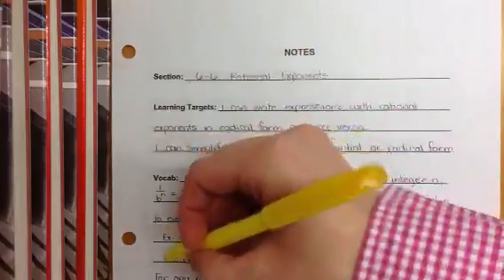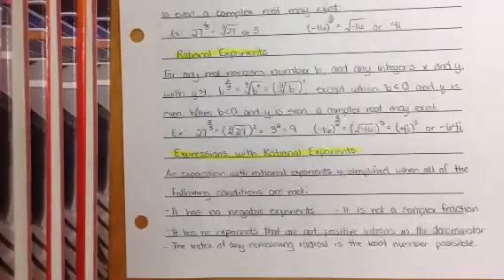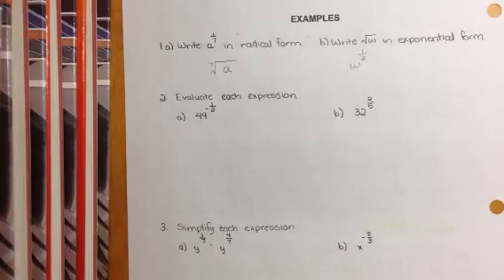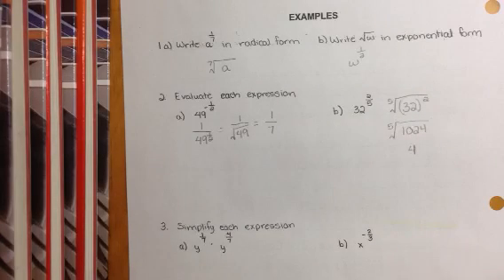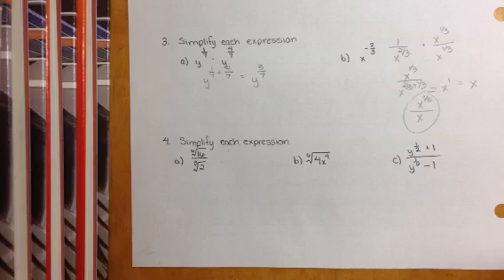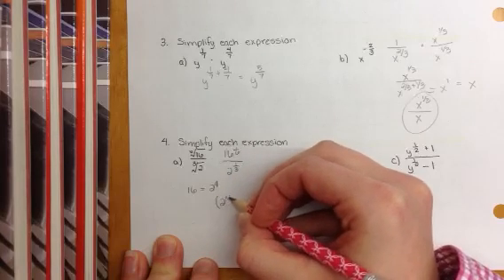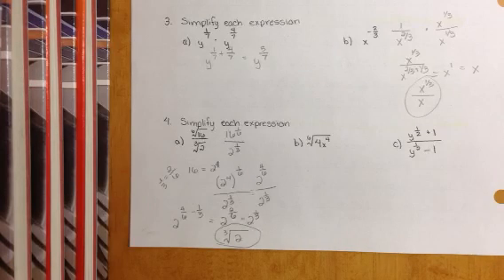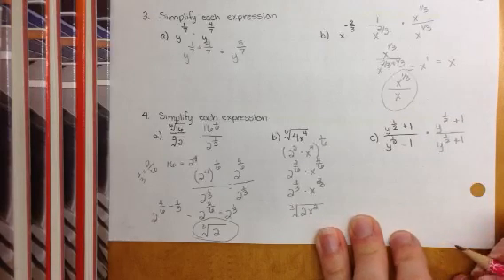6-6: Rational Exponents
Algebra II - Lesson 6-6: Rational Exponents